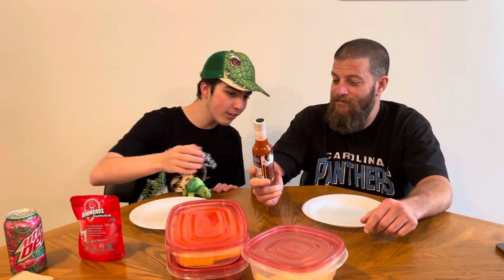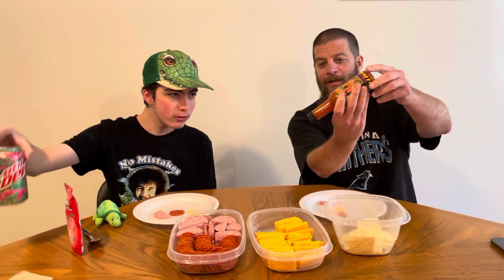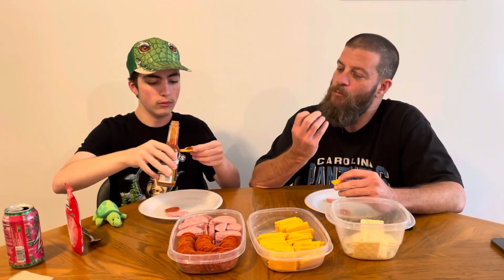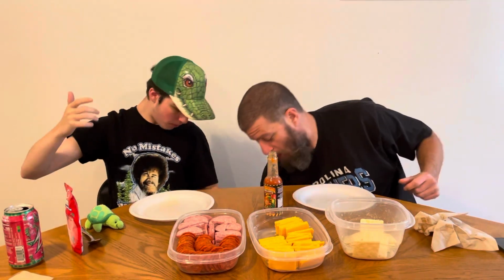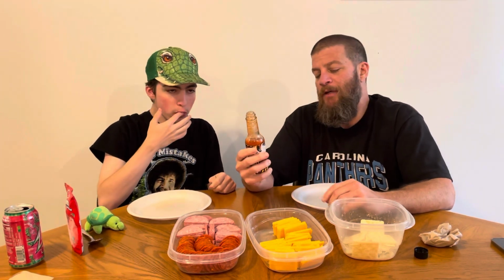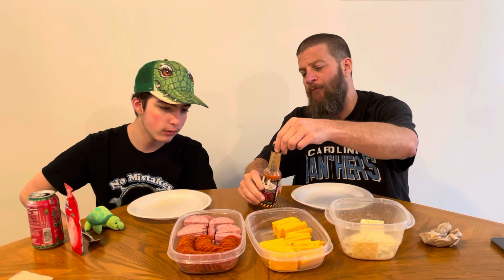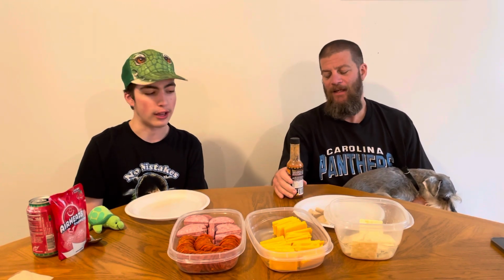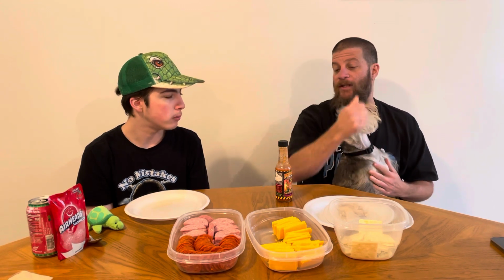Iguana Radioactive Atomic Pepper Sauce Review! Is it Spicy?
The answer is that it is a bit salty and not too spicy or too good
I wouldn’t recommend this one

Thank you very much for watching and reading this message!